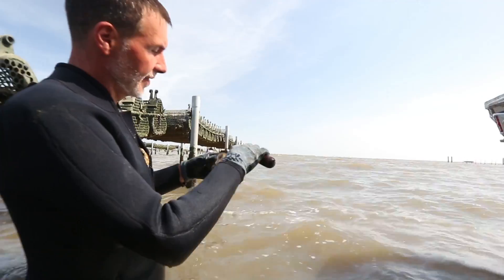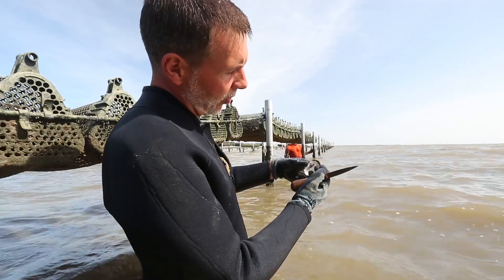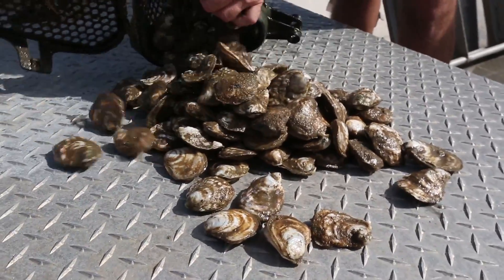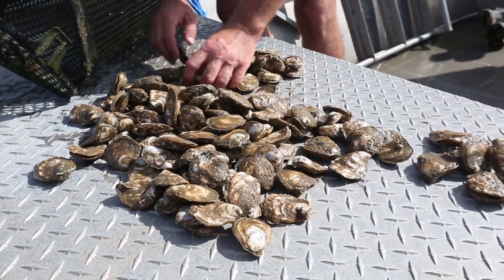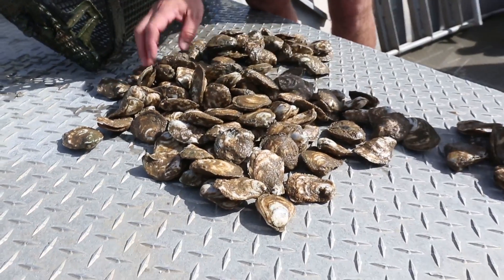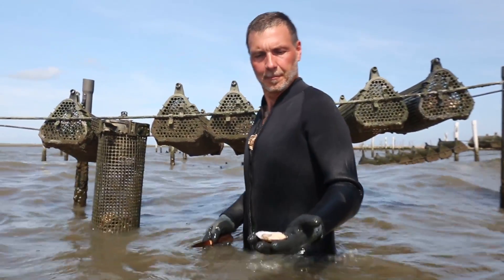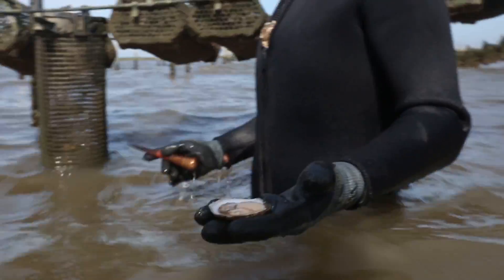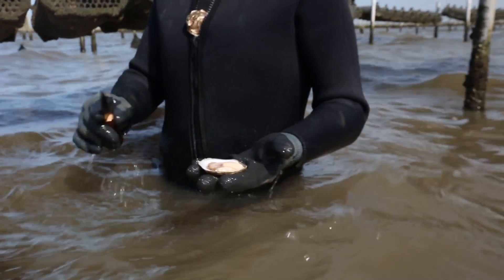Fisheries Faculty Spotlight: Bill Walton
Dr. Bill Walton is an Associate Professor and Extension Specialist for the College of Agriculture at Auburn.